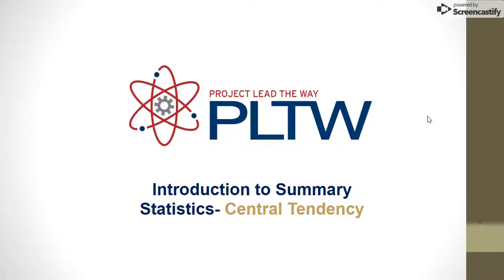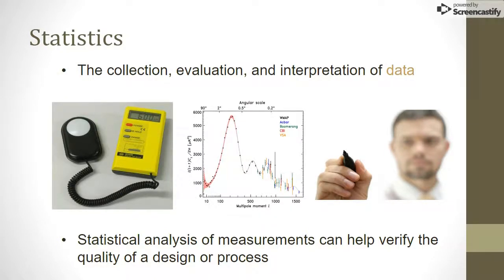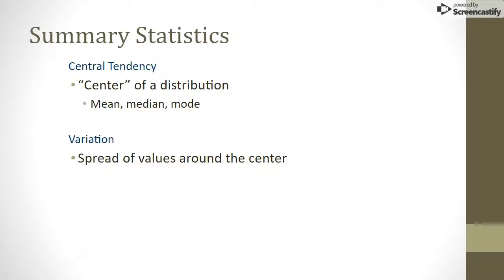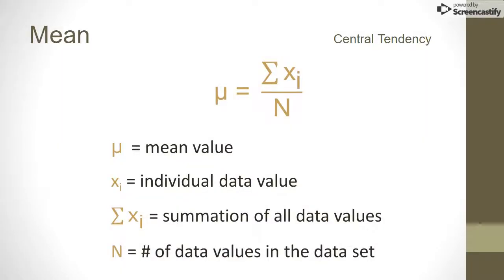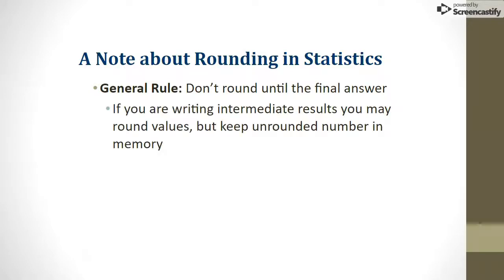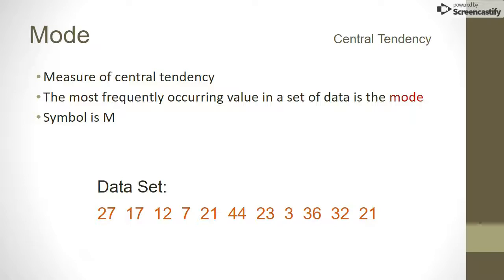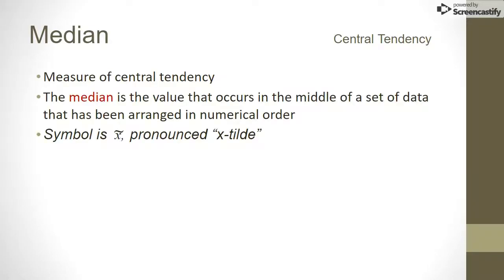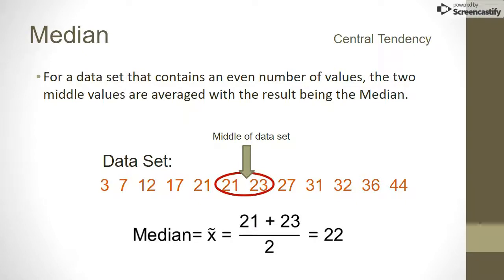Summary Statistics Pt. 1- Central Tendency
The lesson will give a brief intro to statistical analysis and cover the basics of finding the central tendency of a data set, including the mean, median, and mode.